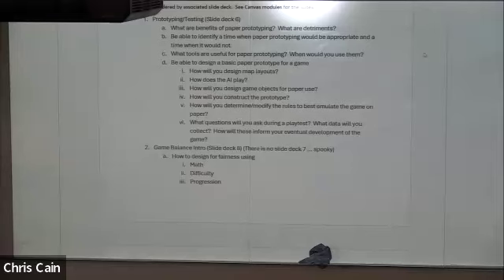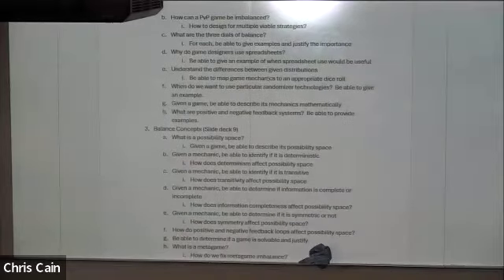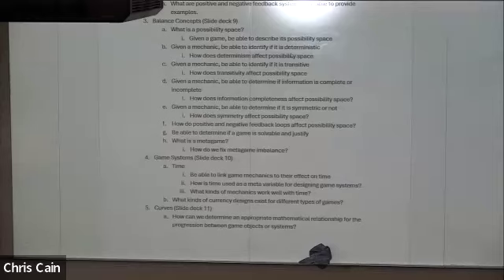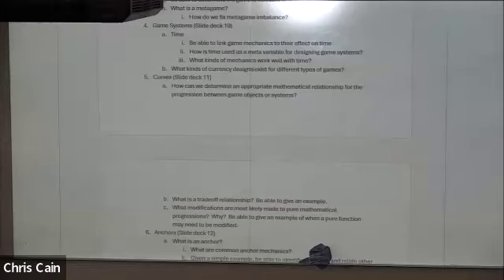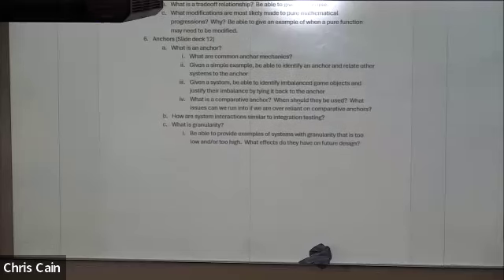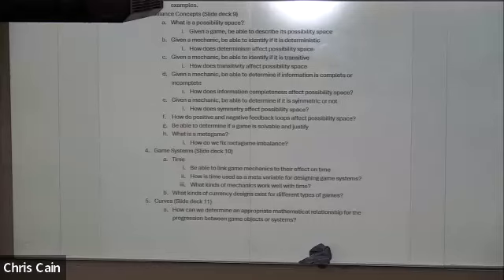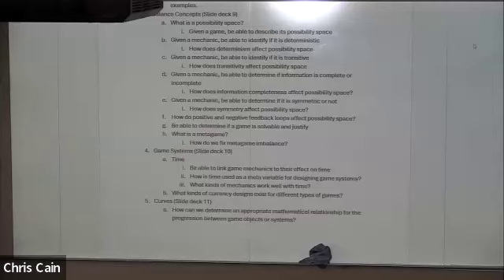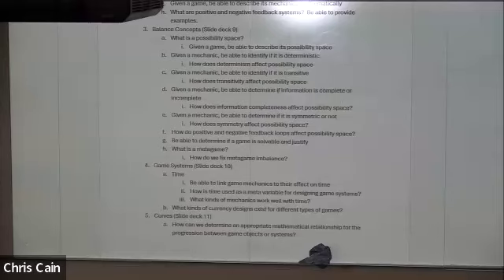CSCD 474 Feb 19 2026